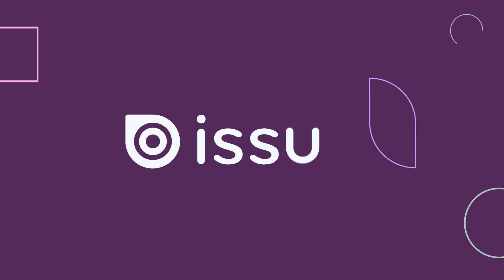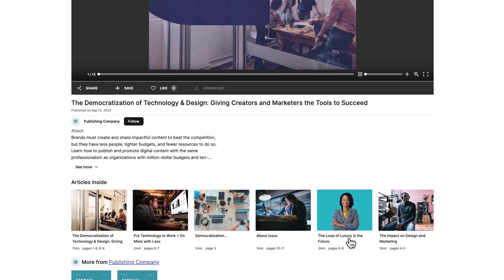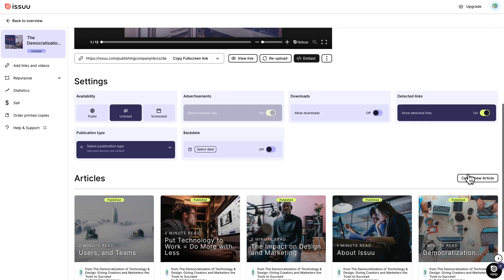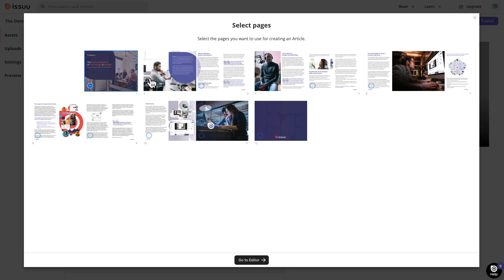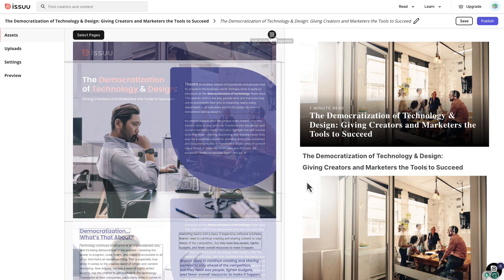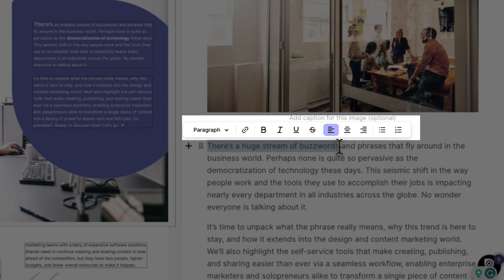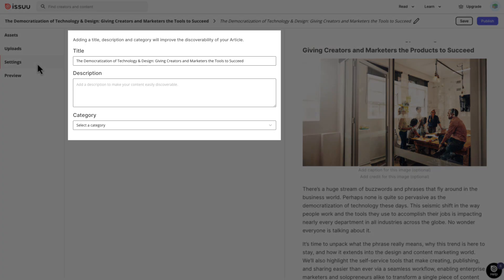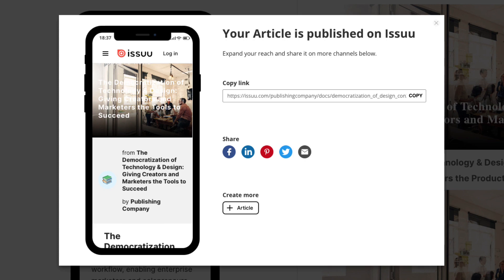How to Create Articles with Issuu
Engage your audience with mobile Articles.

Increase reads by sharing your content more often with Issuu’s Articles. Our platform auto-generates mobile-optimized, SEO-ready Articles from your Flipbooks, highlighting key information in a short format to boost engagement. Share easily, captivate instantly, and amplify your reach. Promote your digital content to a wider audience and drive traffic one article at a time.